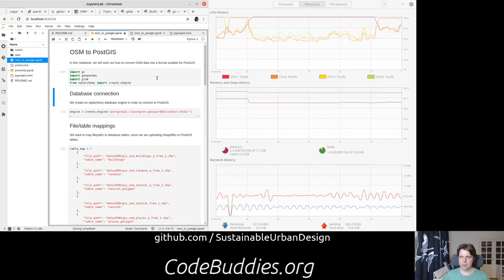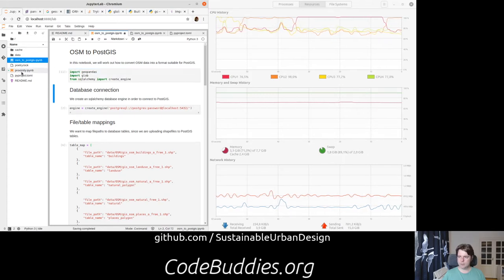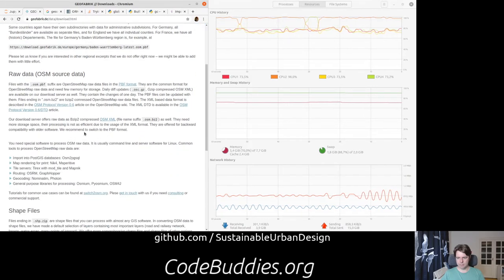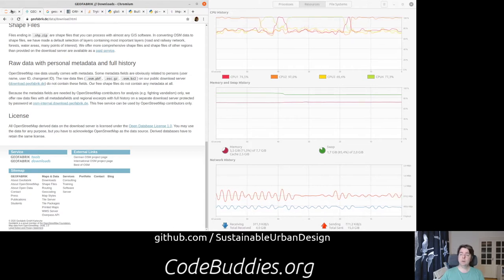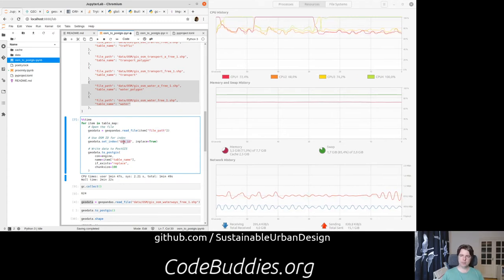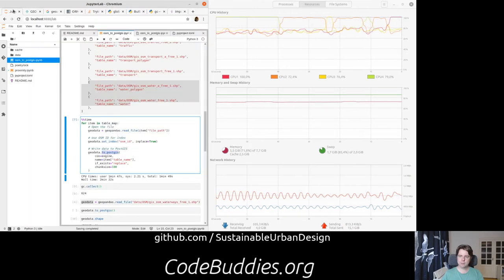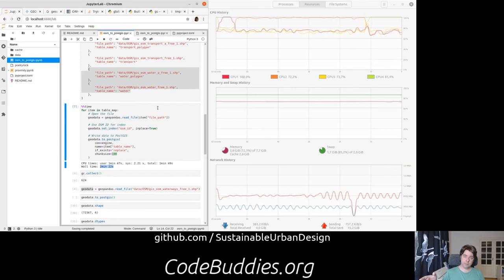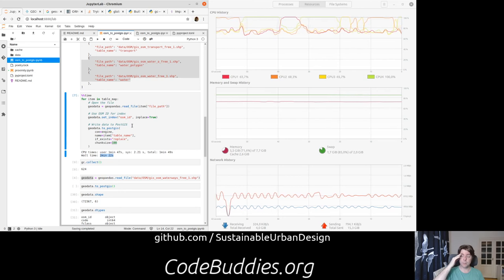Import OpenStreetMap data into PostGIS with Python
We show how to import OpenStreetMap data into PostGIS using Python and the geopandas library.